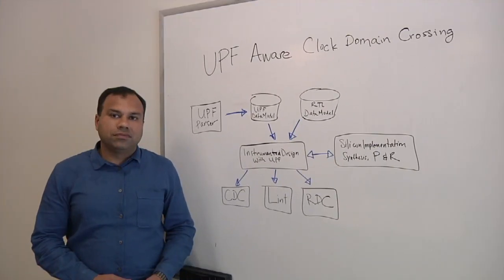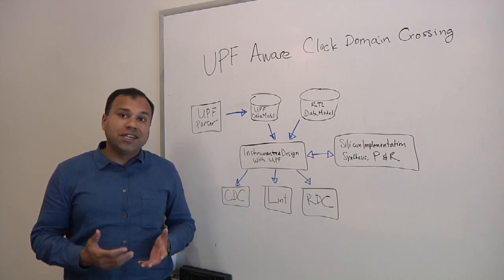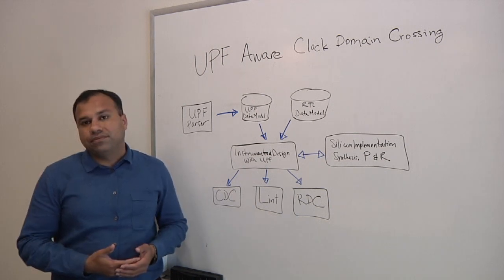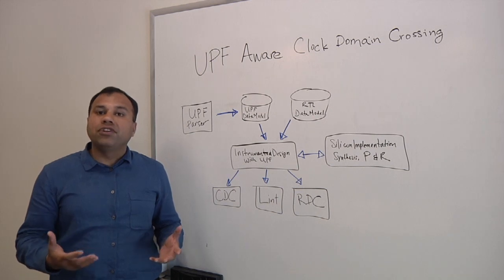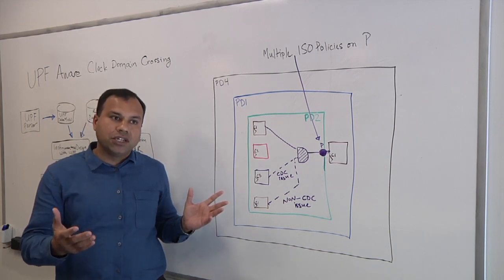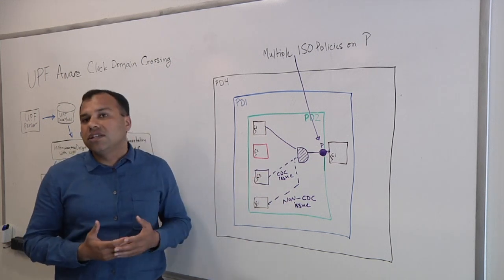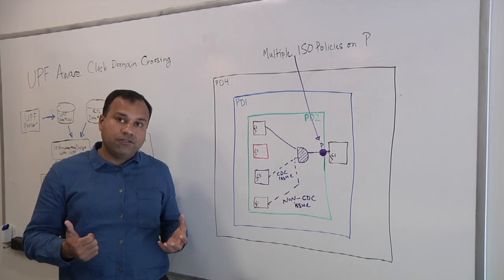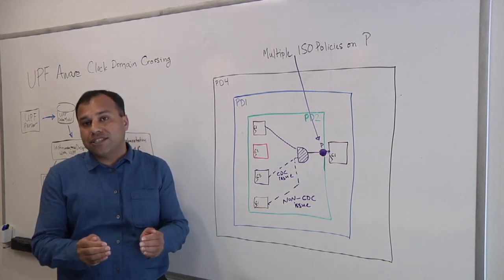UPF-Aware Clock-Domain Crossing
Synopsys’ Namit Gupta talks with Semiconductor Engineering about low-power design techniques at the most advanced process nodes, including how to verify the impact of CDC on power at the register transfer level, how to avoid bugs caused by the post-RTL insertion of low-power devices such as isolation, retention and level shifters.